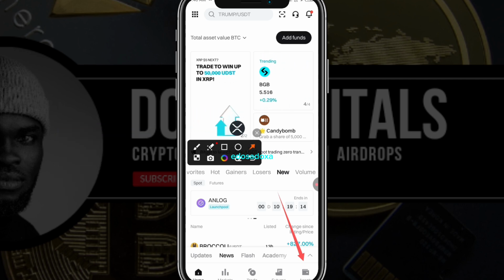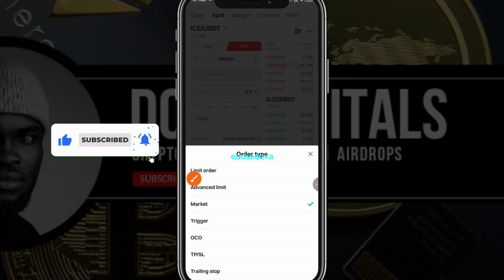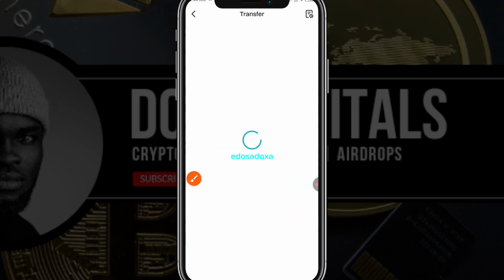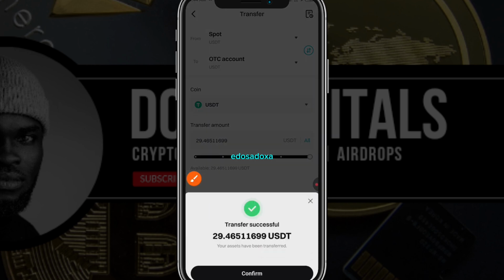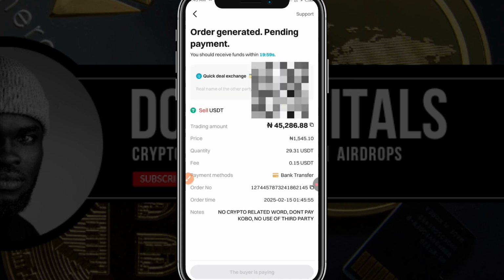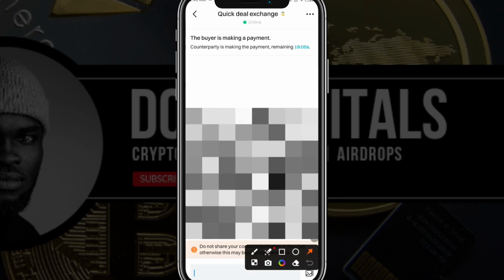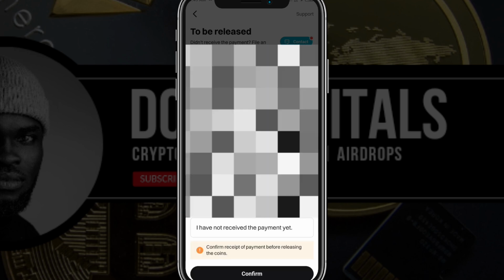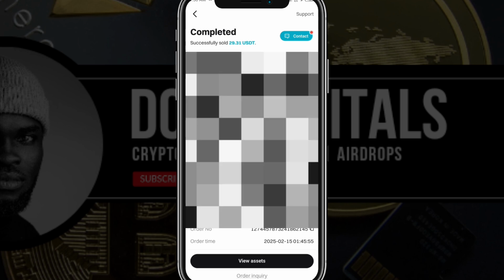How to Sell Crypto on Bitget P2P – Step-by-Step Guide (FAST & SAFE!)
Want to sell your crypto quickly and safely? This step-by-step guide shows you how to sell your crypto on Bitget P2P in minutes! Learn how to select the best offers, avoid scams, and get paid securely. Watch till the end for pro tips to maximize your profits!"

Steps to Sell on Bitget P2P:
1. Log in to your Bitget account.
2. Go to P2P Trading from the homepage.
3. Select "Sell" and choose the crypto you want to sell (e.g., USDT, BTC).
4. Pick a buyer based on the best price and payment method.
5. Enter the amount of crypto you want to sell.
6. Confirm the transaction and wait for the buyer to send payment.
7. Verify the payment in your bank account or wallet.
8. Release the crypto after confirming the payment.
9. Transaction complete! The trade is now finalized.